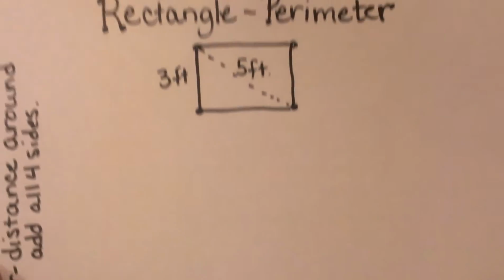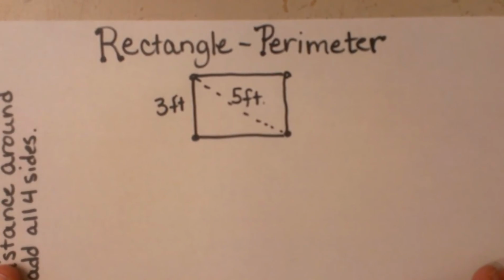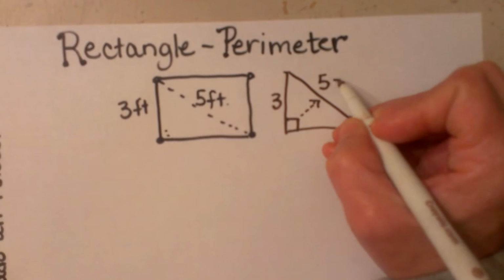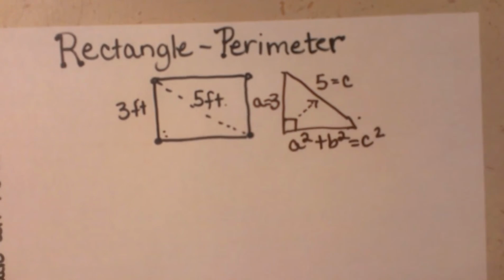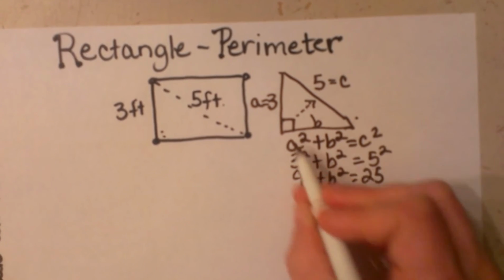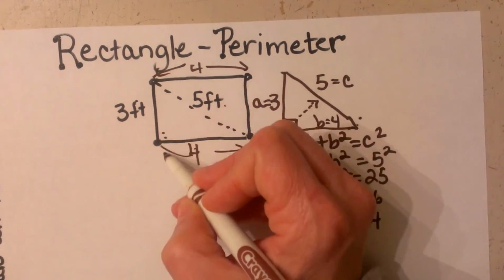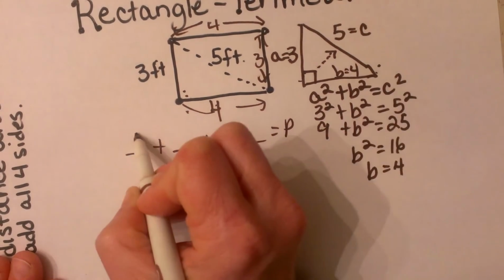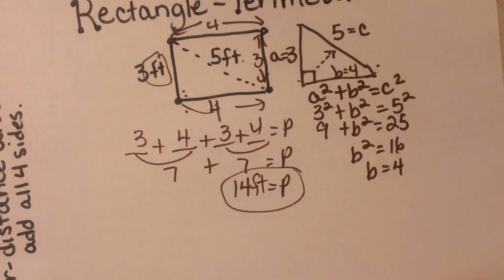Finding the perimeter of a rectangle-Geometry Help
Directions for finding the perimeter of a rectangle
This problem solves for perimeter when only one side is given.
When you draw a diagonal it creates a right triangle which can be used to find the length of the side.
Common Core Standard G-GPE.7

Let’s connect
MooMooMath